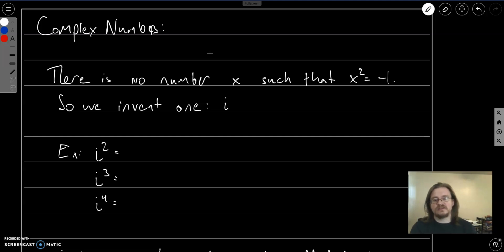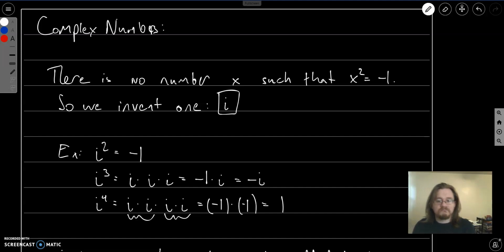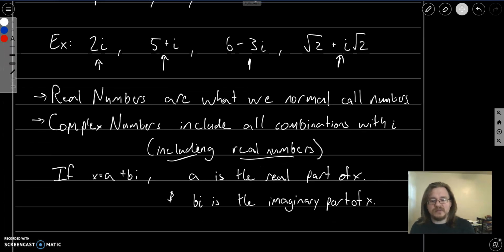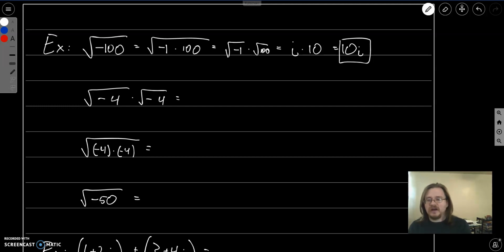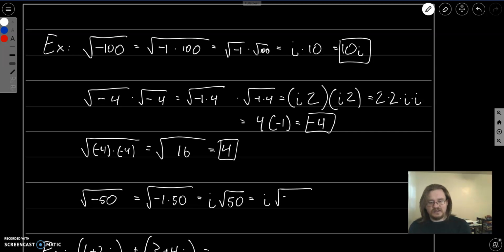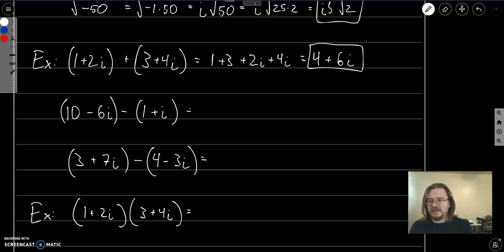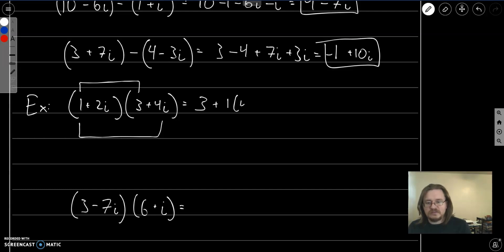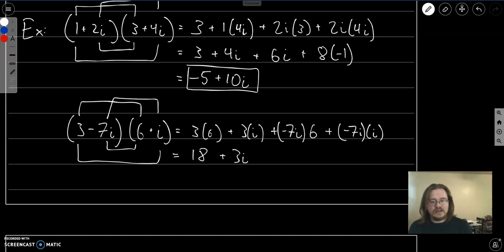M112 Section 8-1 (Complex Numbers) Part I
This video covers Sections 8-1 & 8-2.  Specific topics include: defining complex numbers and how to add and multiply them.